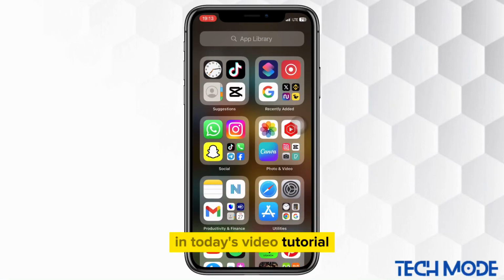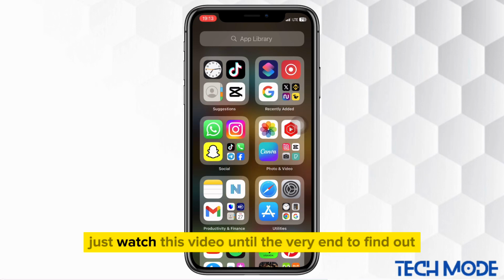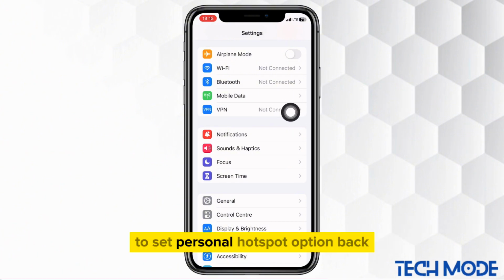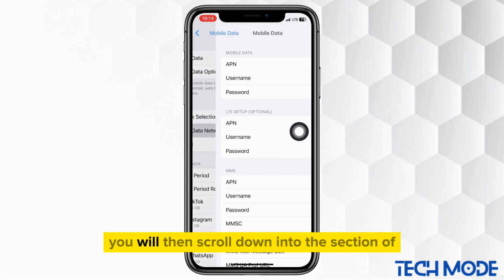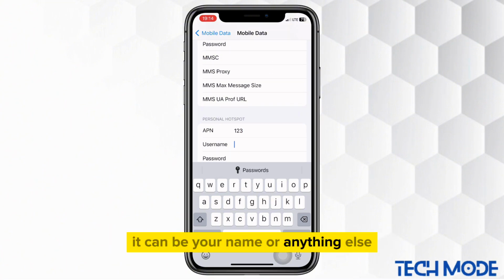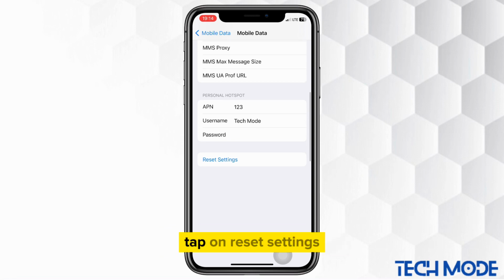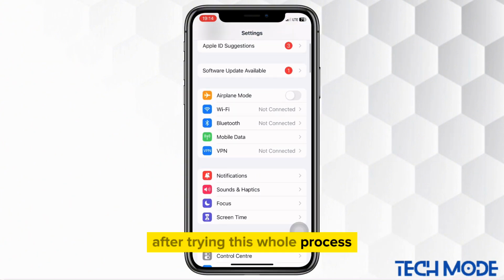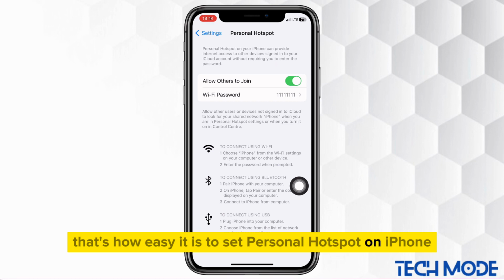Fix Personal Hotspot Not Working On iPhone | Set Your iPhone Personal Hotspot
In today’s video tutorial, am going to share with you how you can fix personal hotspot not showing on your iPhone. If you can't find or turn on Personal Hotspot, just watch this video until the very end to find out how this really works.

Set personal hotspot on iPhone.